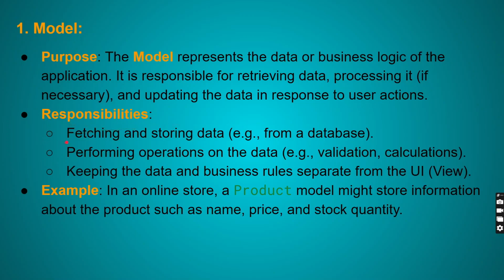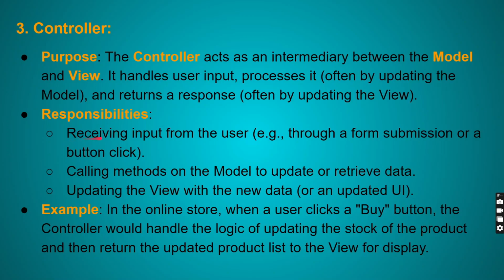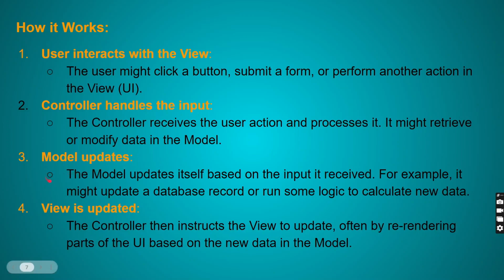What is MVC(Model View Controller) in ASP dot net?